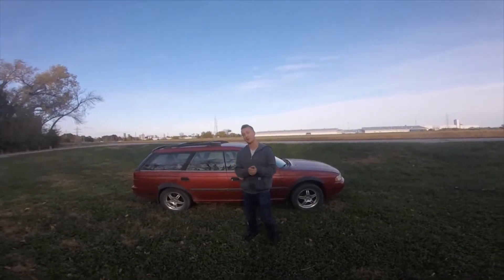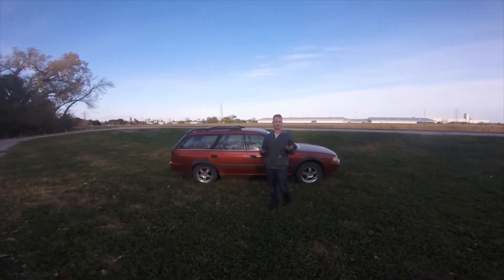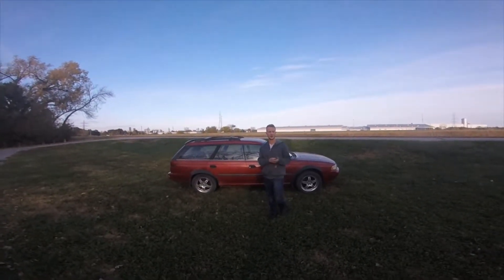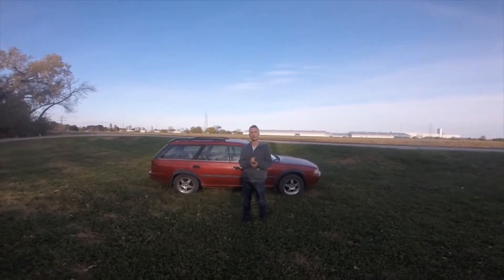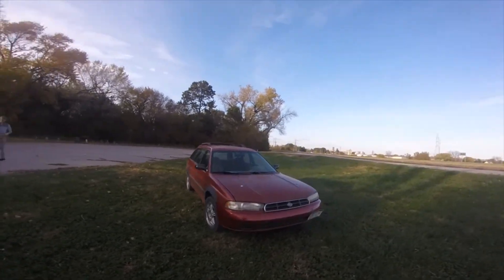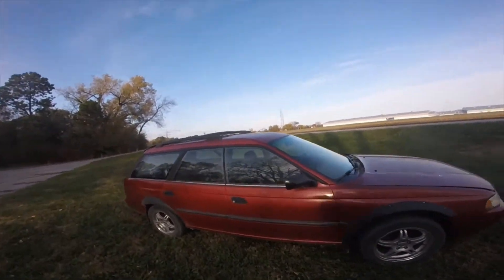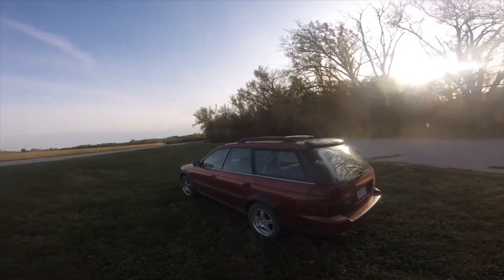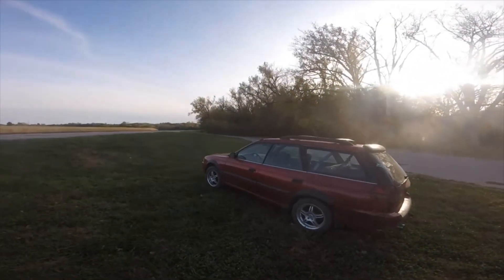Lifted 1997 Subaru Outback Project Intro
Picked up another Subaru to lift. Stay tune as we build this Outback to become an off road machine